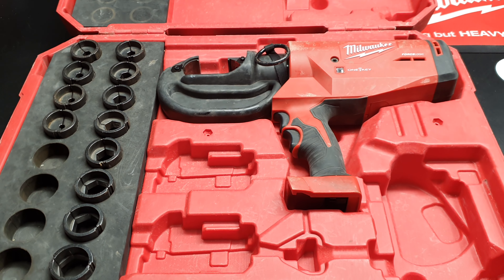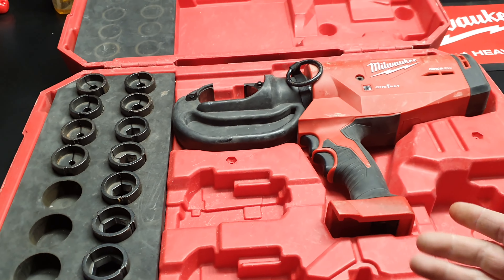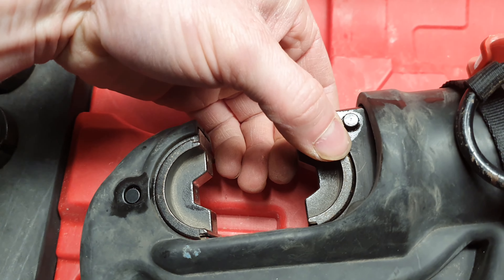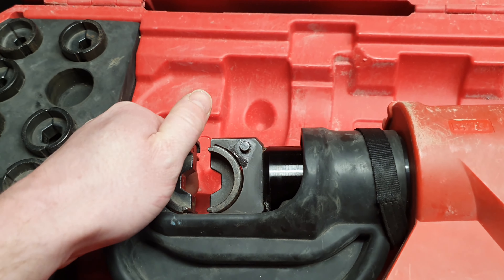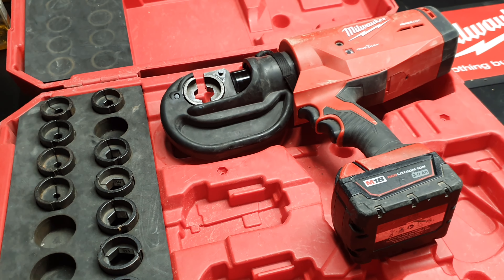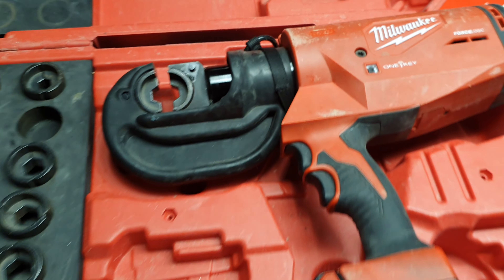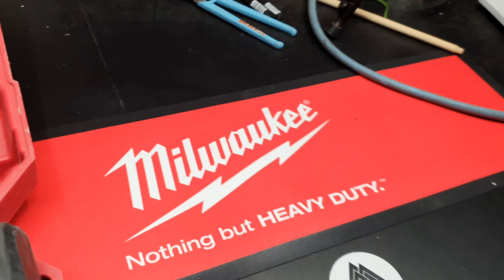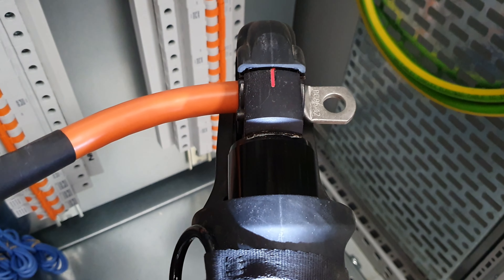Milwaukee M18 12 Tonne Cable Crimper - Tool Review and Showcase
Marketing wank from Milwaukee website - blah blah :

The M18™ FORCE LOGIC™ 12T Utility Crimper is the Easiest Way to Crimp. Engineered to reduce weight and improve balance, it is the lightest and only fully balanced 12T crimper, with a 350˚ rotating head and red alignment marks making it the Lightest, Most Balanced and Easiest Crimper to Align. Predictive Force Monitoring (PFM™) constantly measures force output to deliver consistent speed that won’t bog down on larger connectors while delivering accurate pressure, every time. The only tool that provides instant pressure verification with a green indicator. The only tool that has pre-crimp battery check that automatically ensures enough battery charge to complete each crimp. The only tool that once a crimp is engaged, has auto-complete to ensure full pressure is reached. Milwaukee® Crimpers feature a fully enclosed high speed hydraulic pump, POWERSTATE™ Brushless Motor, REDLINK™ Electronics and REDLITHIUM™ batteries delivering longer life and Ultimate Reliability in tough conditions.Featuring Milwaukee® ONE-KEY™ Technology, Milwaukee® Crimpers enable you to store real time crimp data, generate professional reports, view historical tool performance data and sync it all wirelessly to the cloud for easy access. Like all ONE KEY™ tools Milwaukee® Crimpers feature tool tracking, allowing you to pinpoint missing tools quicker and inventory management which creates a central place for you to track all tools and equipment across your network of jobs and users.